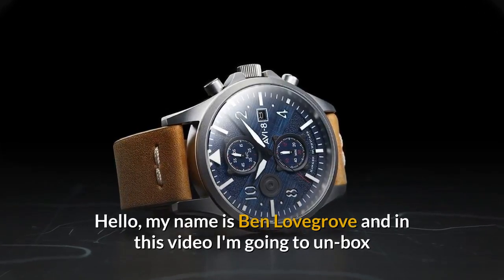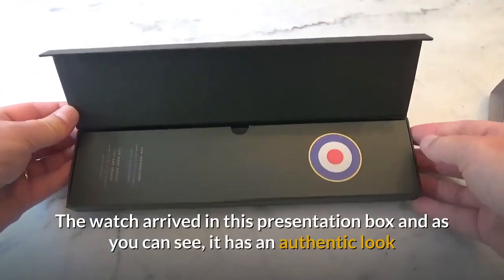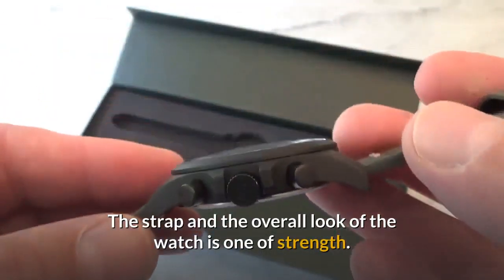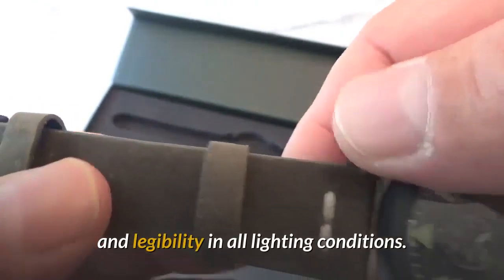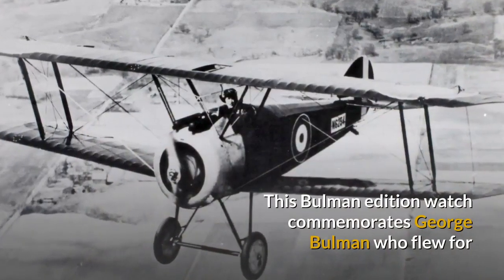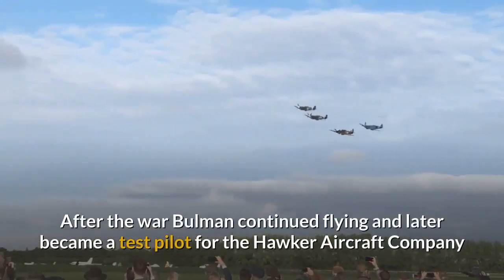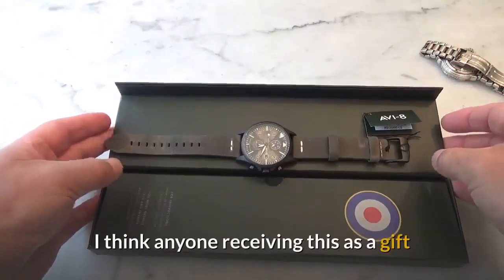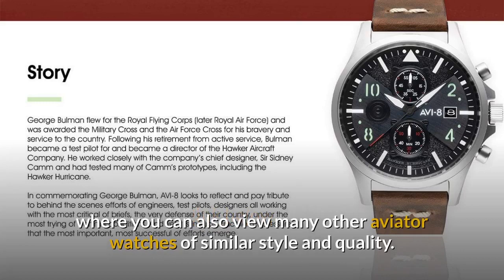AVI-8-Hawker Hurricane 'Bulman' Aviator Watch un-boxed and reviewed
Hello, my name is Ben Lovegrove and in this video I'm going to un-box and review the Hawker Hurricane watch, Bulman edition, from AVI-8 watches.

This is a very affordable and stylish timepiece which, at just £165, would be suitable as a gift for any aviator or aviation enthusiast.

The watch arrived in this presentation box and as you can see, it has an authentic look and feel about it, with military style colours and and the unmistakable RAF roundel.

The dial has 'Hawker Hurricane' written in the six o'clock position and the look and feel of the face is pleasant and reminiscent of khaki coloured military equipment.

The strap and the overall look of the watch is one of strength.  The leather strap is thick and the stitching is large and sturdy.

The AVI-8's description perfectly describes the watch face, dials, and hands.

"Arabic and baton shaped hour markers frame the watch perfectly with cutaway detailing with a luminous under dial giving clarity and legibility in all lighting conditions. Classically shaped arrow or “Fleiger” style hands are suitably lumed, precisely proportioned and balanced on the watch. The strong bold lines belie a subtlety and layering of the dial which includes a finely distressed layer of dial work marries well with the vintage military inspired aesthetics of the watch."

This Bulman edition watch commemorates George Bulman who flew for the Royal Flying Corps (which later became the Royal Air Force), serving in No's 46 &  3 Squadrons RFC.

Bulman was awarded the Military Cross and the Air Force Cross for his bravery and service to the country during World War I.

After the war Bulman continued flying and later became a test pilot for the Hawker Aircraft Company and flew many prototype aircraft, including the Hawker Hurricane.

This watch pays tribute to the engineers, test pilots, and designers of the aircraft that were so crucial to the defense of Great Britain during World War II.

I think anyone receiving this as a gift or buying it for themselves would be very satisfied with the quality, style, and the way in which it pays tributes to the pioneers of aviation, both on the ground and in the air. To buy a Hawker Hurricane watch for yourself or for someone else follow the link below which will take you to the AVI-8 website where you can also view many other aviator watches of similar style and quality.